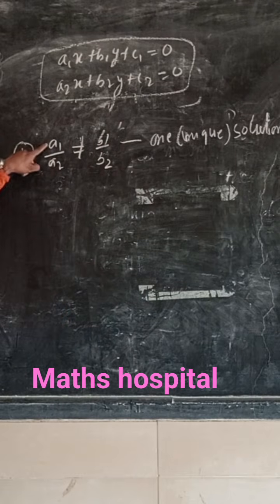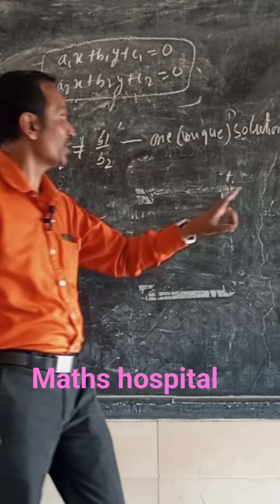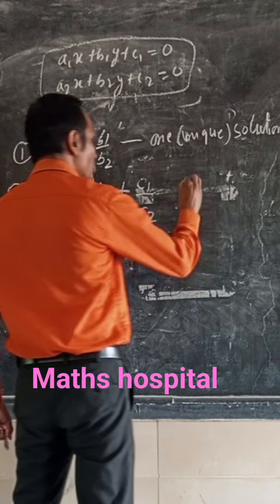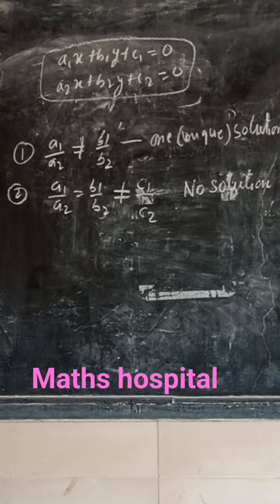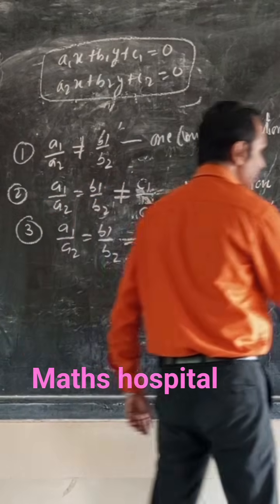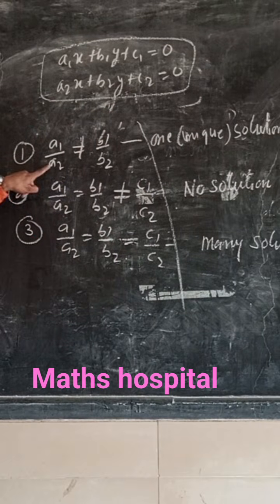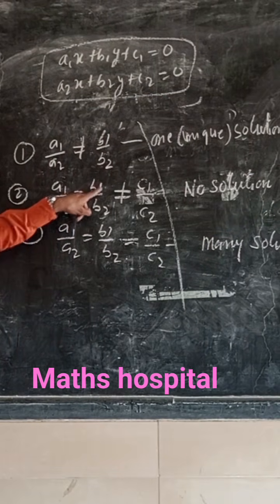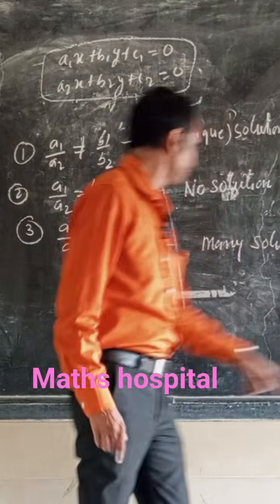VERY IMPORTANT TABLE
10th maths ex. 3.1